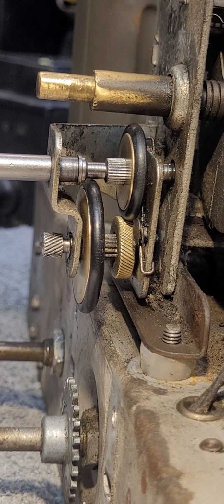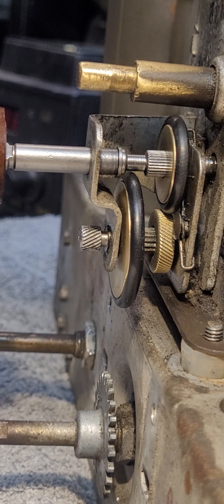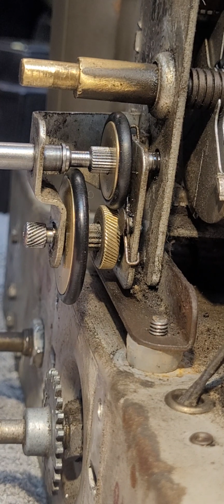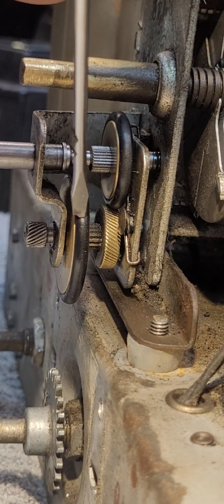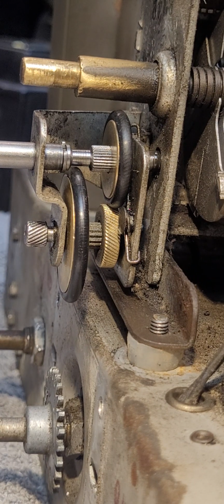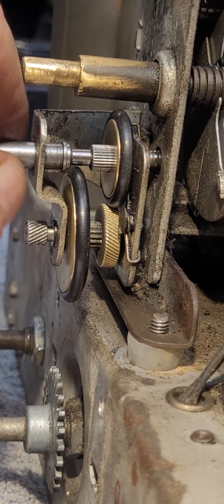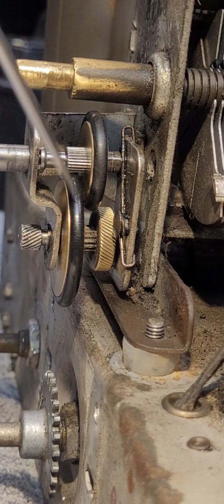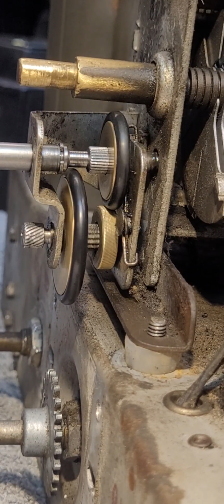Dive gear on Philco 44 and Philco 16